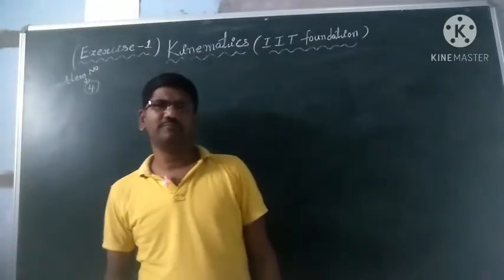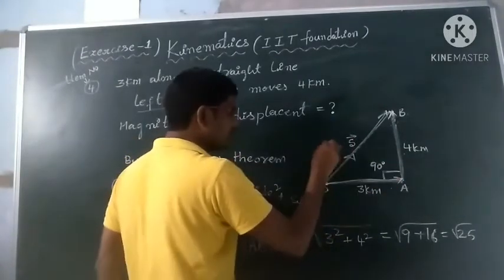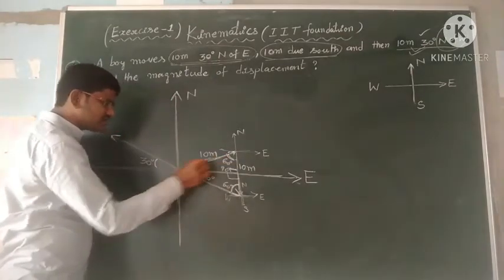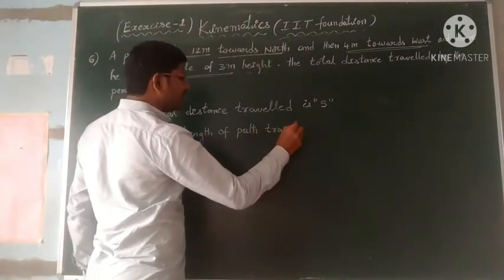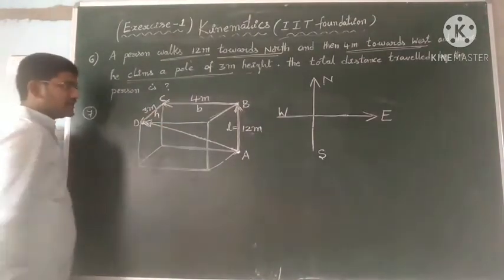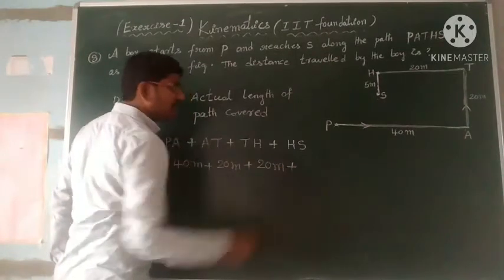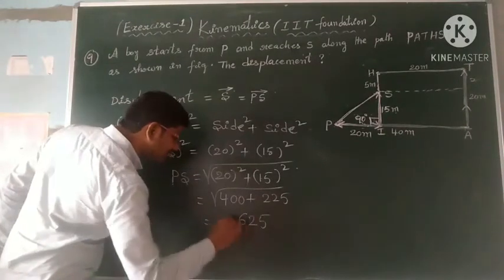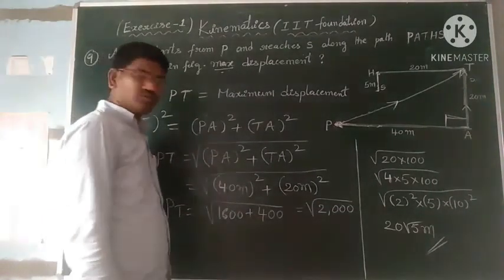04 PRO on Directions. &Distance and Displacement.